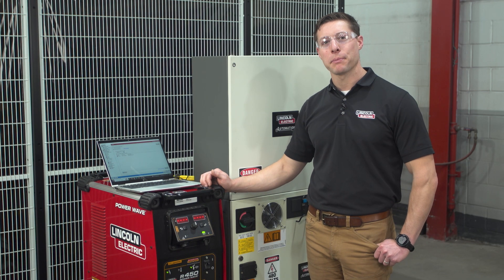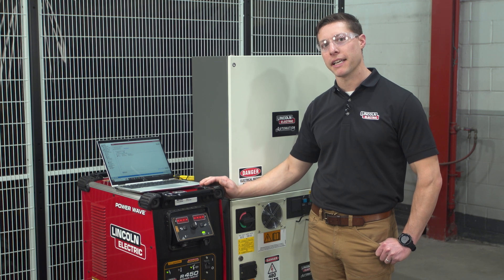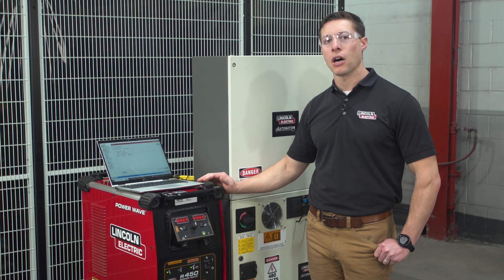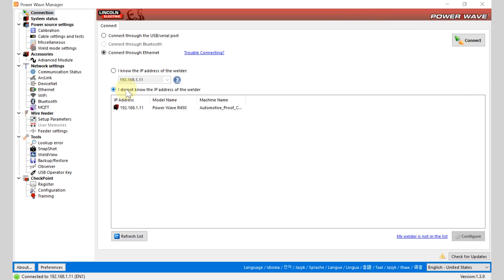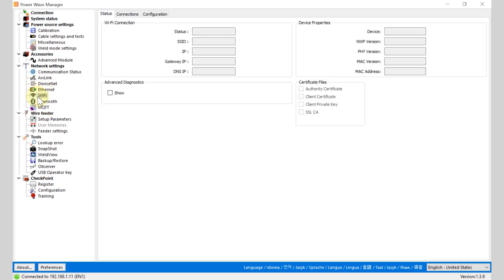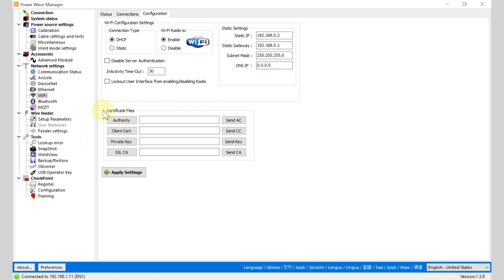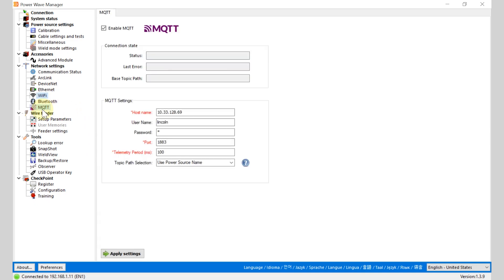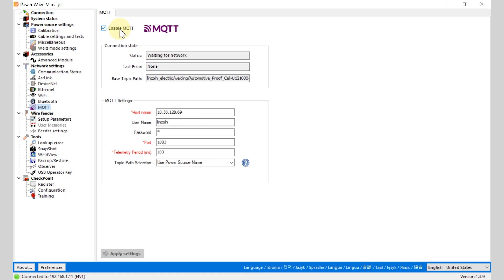Configuring Wi-Fi and MQTT on a Power Wave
Watch this video to learn how to connect a Power Wave® to Wi-Fi and MQTT data systems.